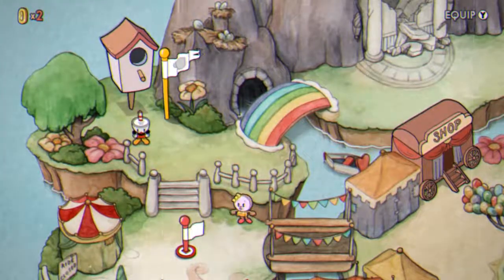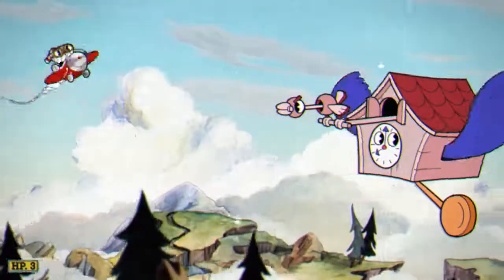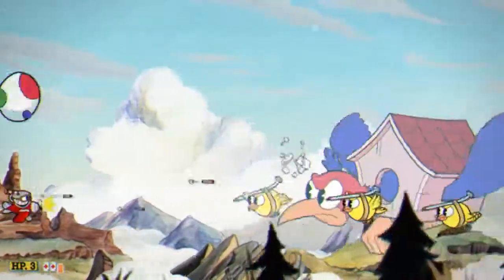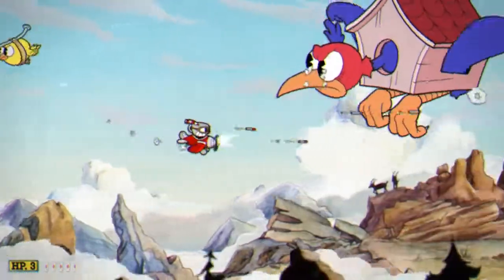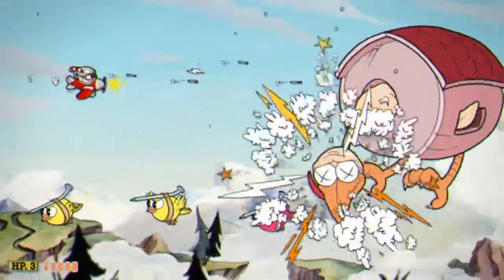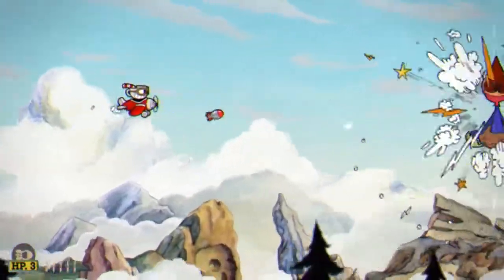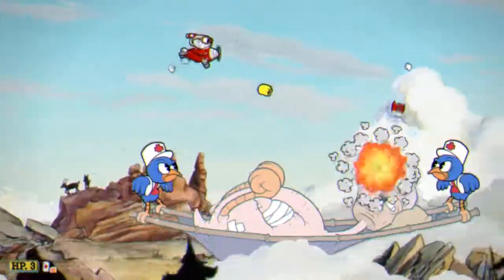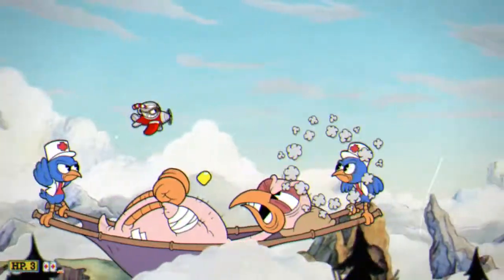HOW TO A+ WALLY WARBLES | “Aviary Action” Cuphead 10th Boss Guide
Cuphead is hard… Even harder if you want to A+ every boss! With this guide, hopefully I can help you accomplish your goal. I believe in you!

★ CONNECT ★

     Where I'm most active!
     I'm LIVE almost every day!